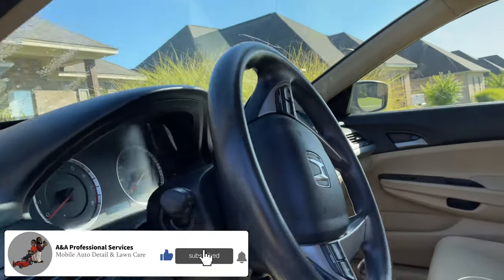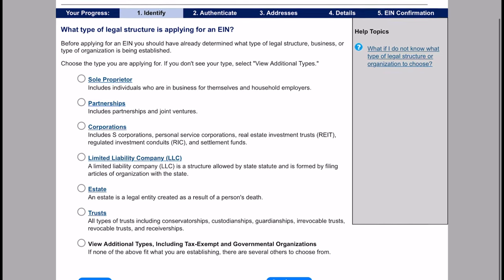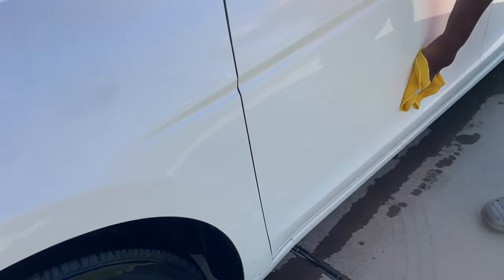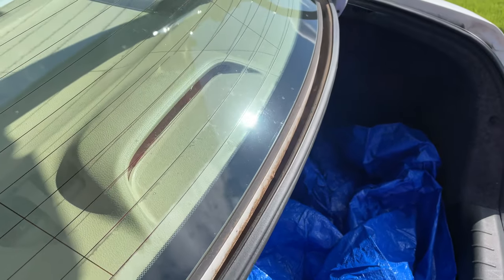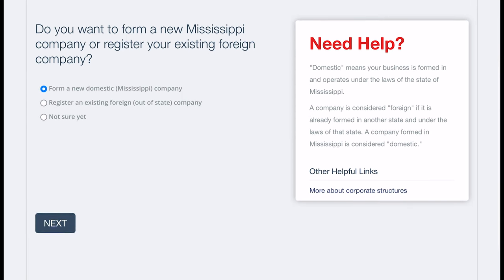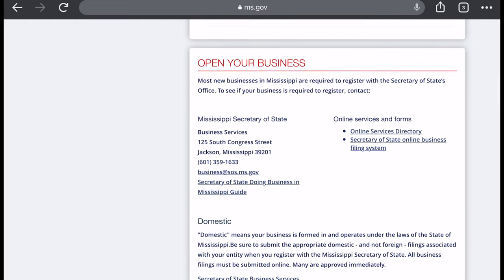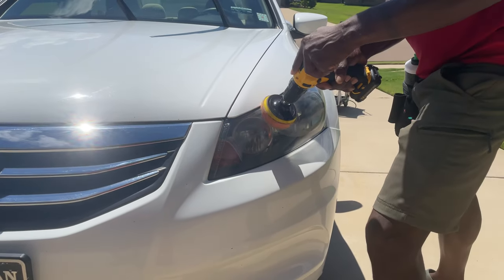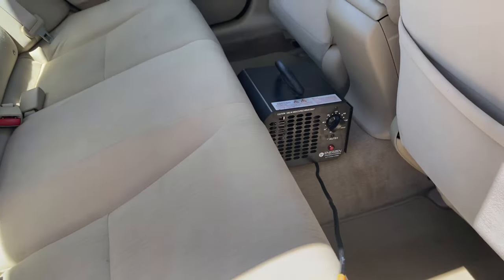Start Your Mobile Detailing Business: EIN, LLC, & Licenses